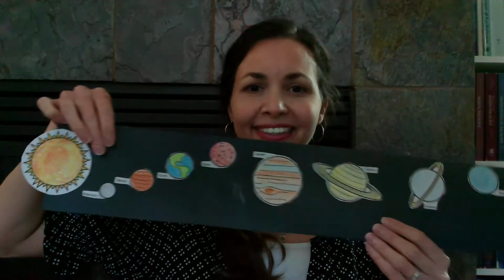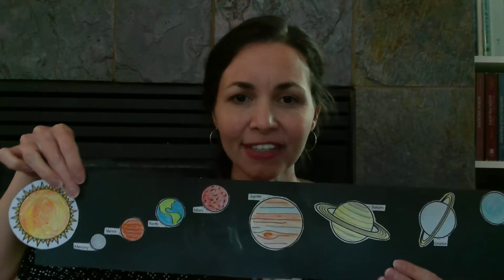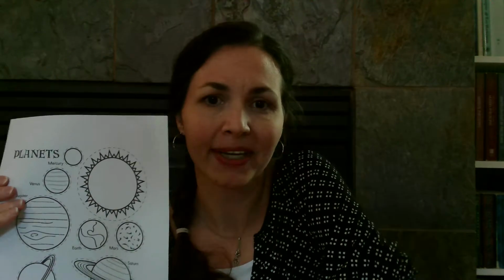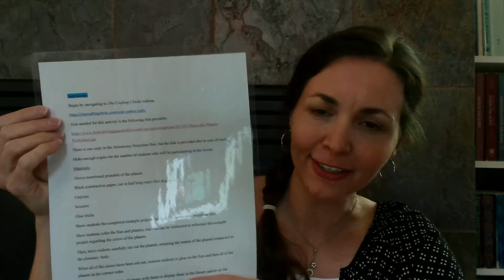LS 5343 SMihalik StorytimeinaBox Video